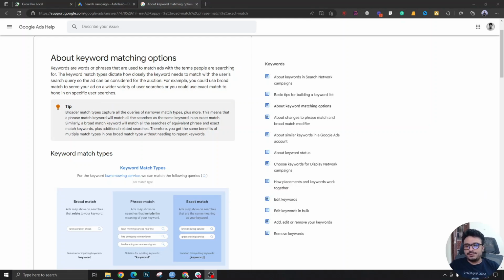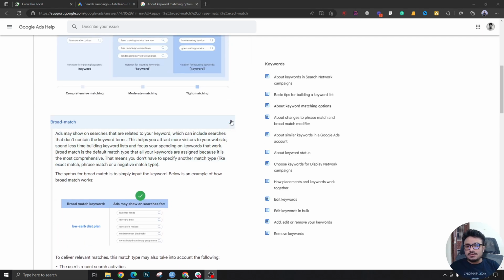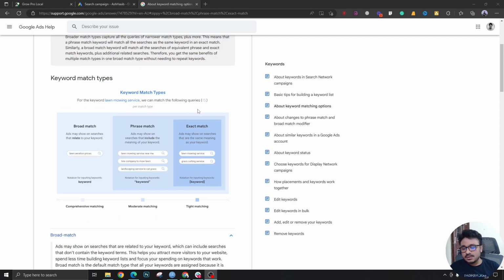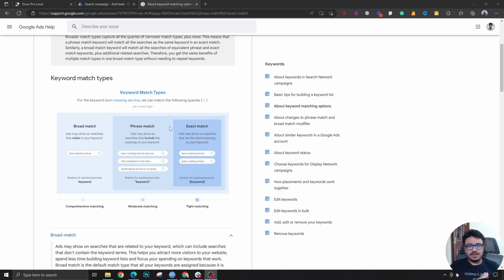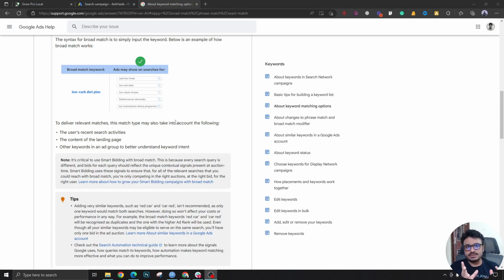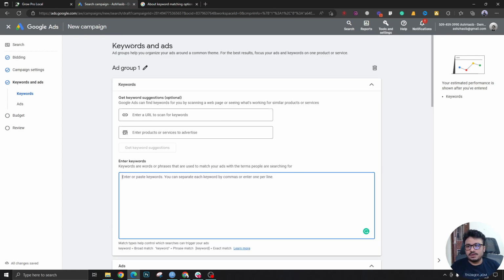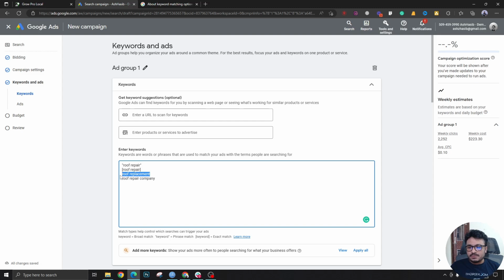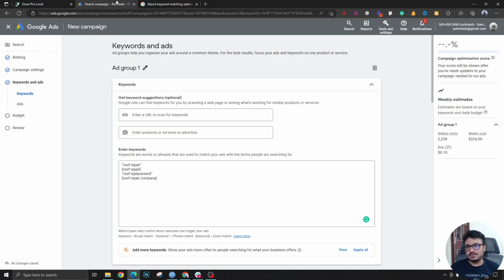Why Shouldn't You Use Broad Match Keyword Types in Google Ads?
Want to learn why you shouldn't use broad match in your Google Ads? In this video, we'll provide you with a comprehensive overview of the drawbacks associated with using broad match and how it could be costing you time and money. We'll discuss why other options like exact match are better suited for achieving your desired results. Watch now to gain valuable insight into the best practices for running effective Google Ads campaigns!